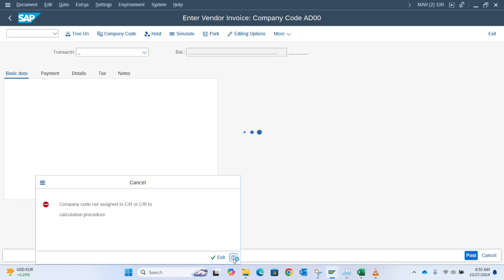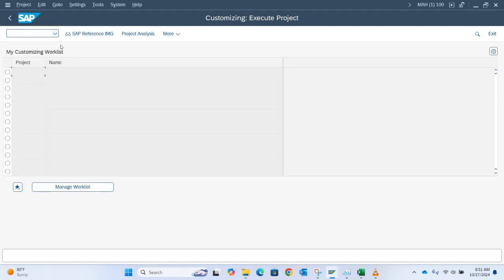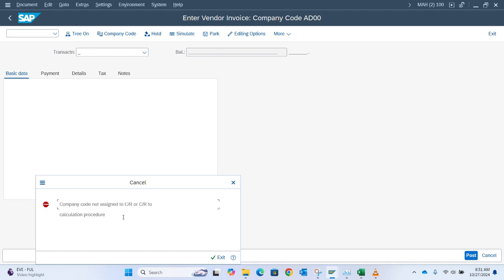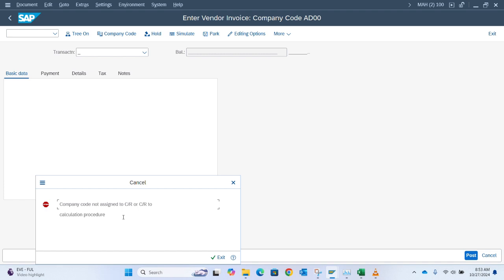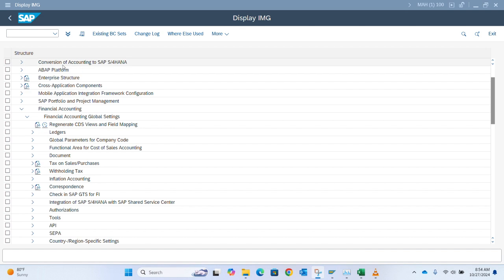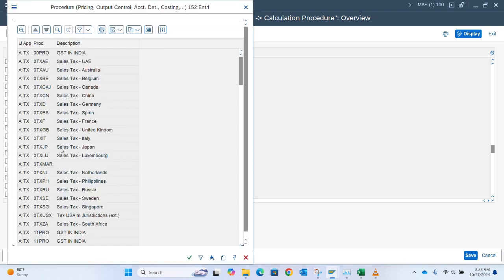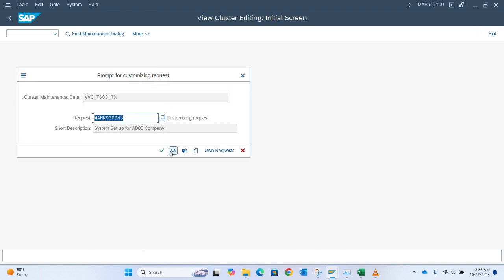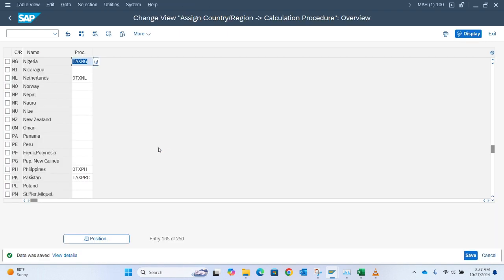Company code not assigned to C R and C R to calculation procedure